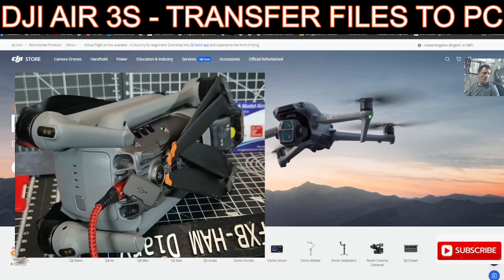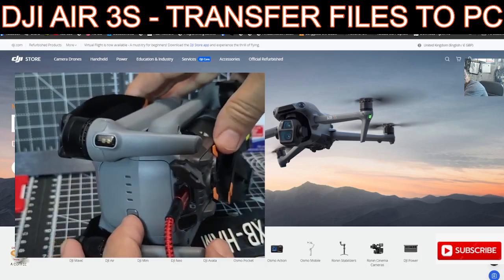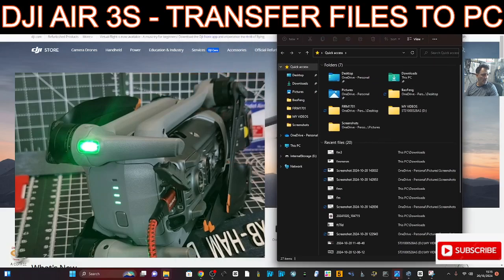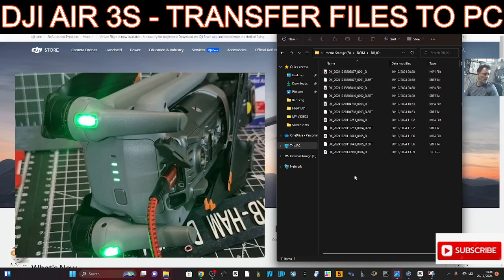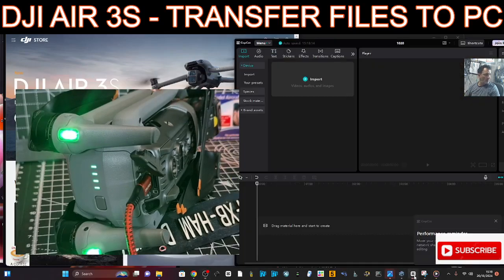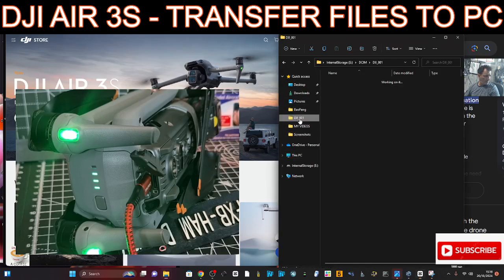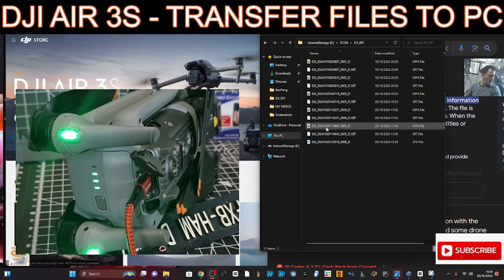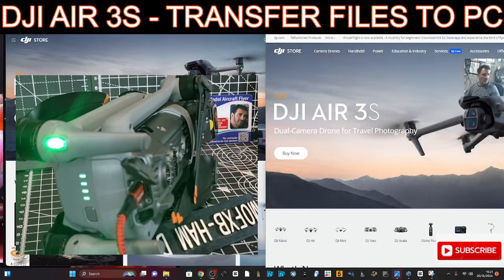DJI AIR 3S - TRANSFER FILES TO PC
DJI AIR 3S PURCHASE COMBO
Amazon Purchase
Budget 100 Watt USB Charger